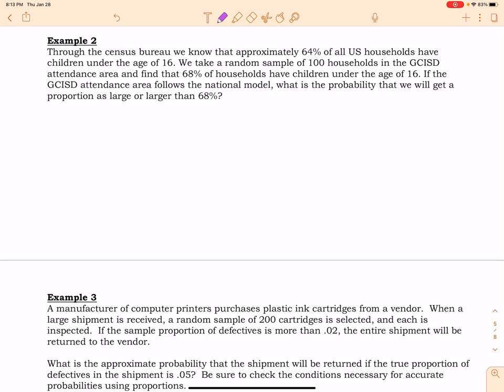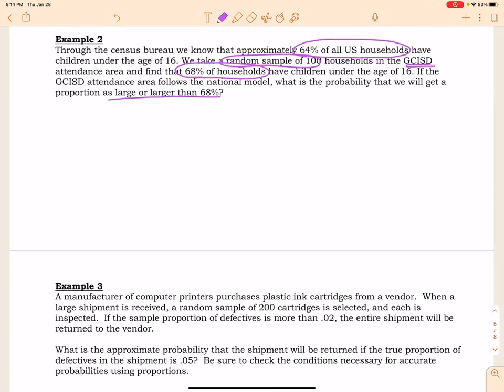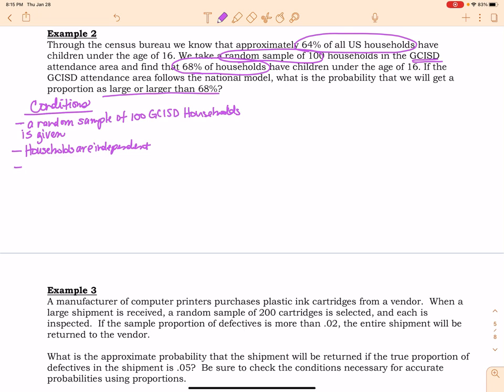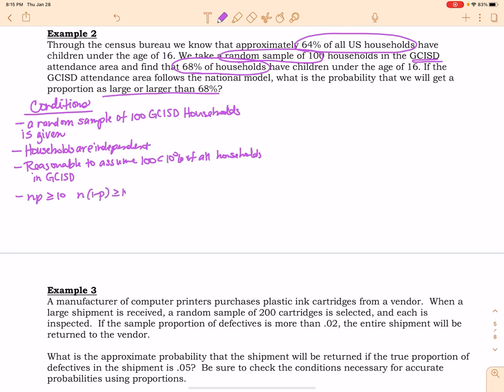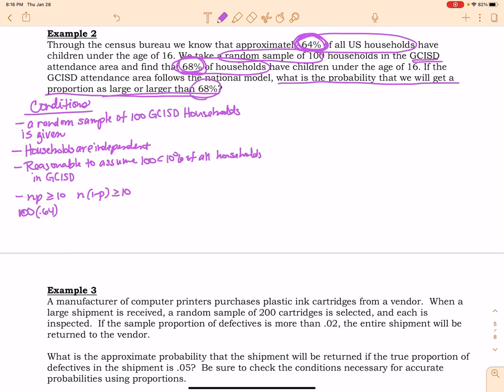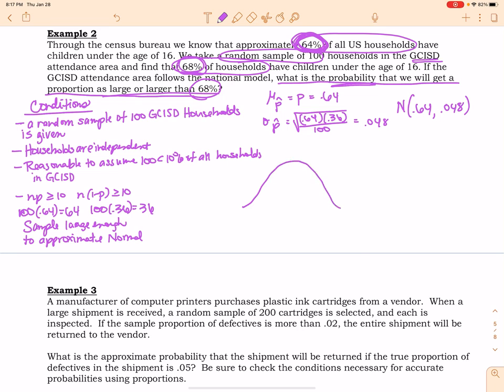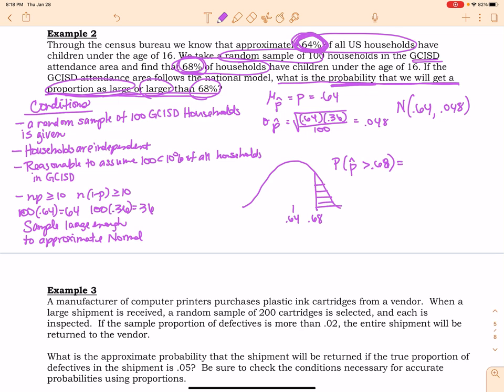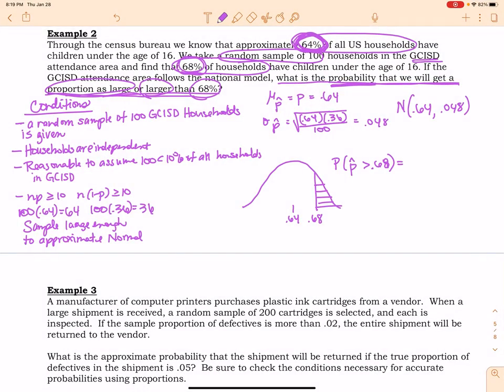Unit 7 Samp Dist Prop Ex 2